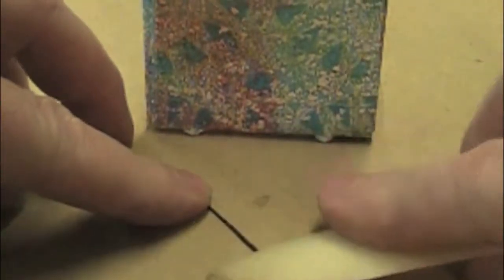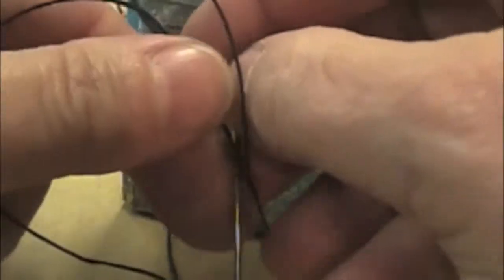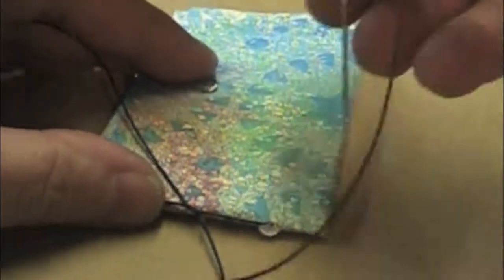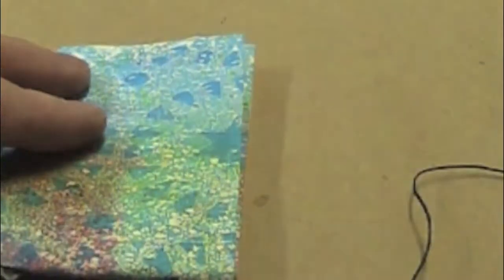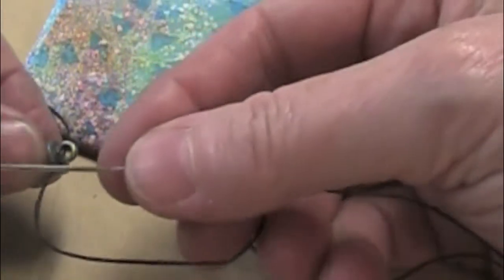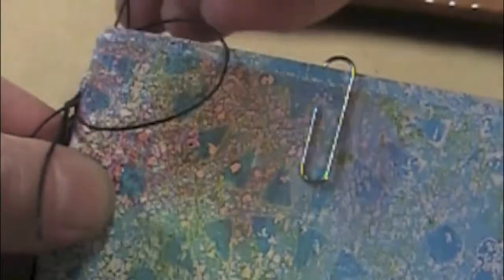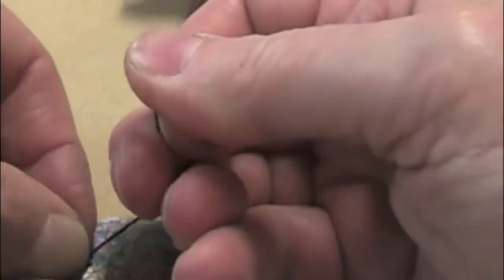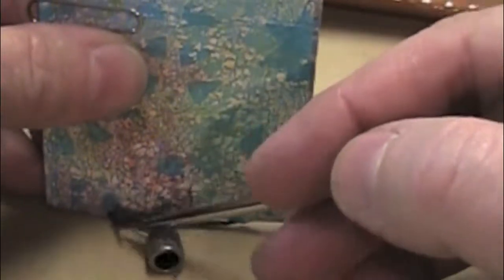Lesson 8, Stitch Embellishments